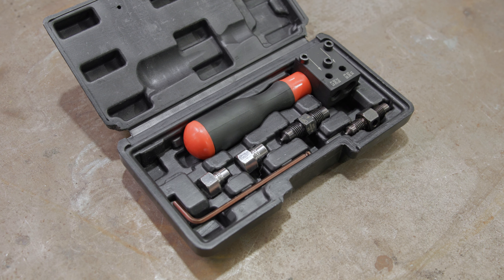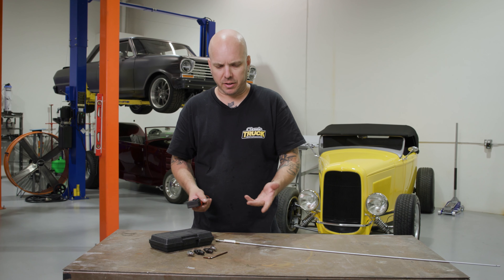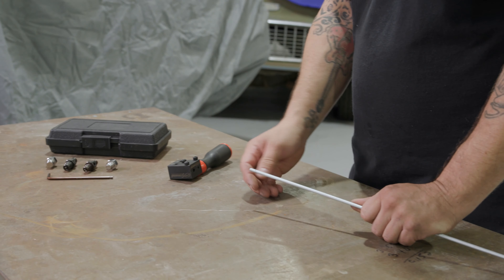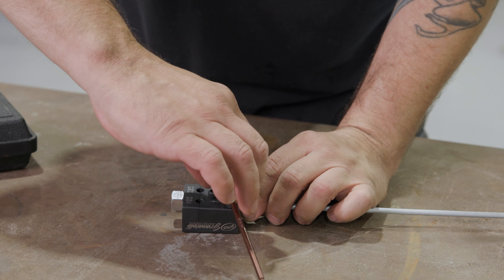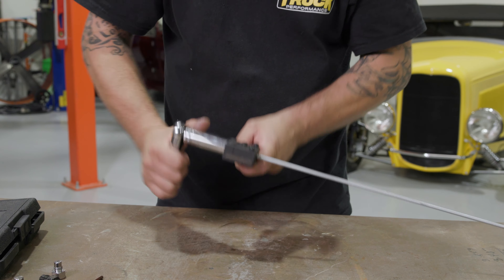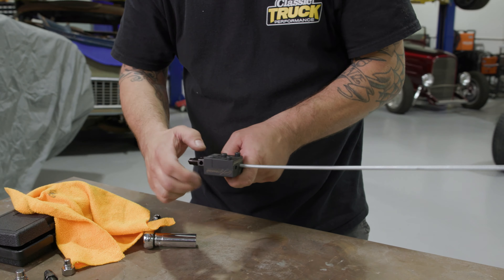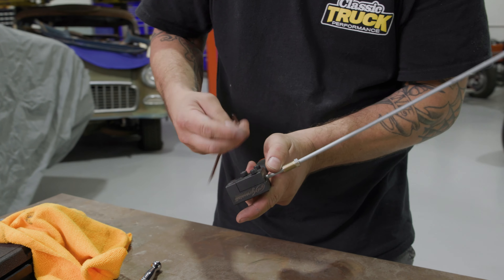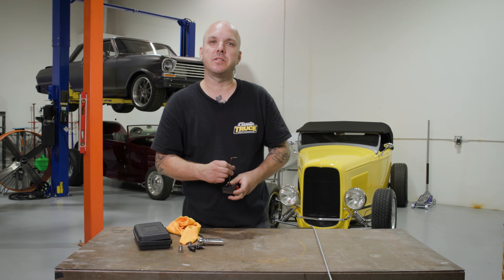Granatelli Motor Sports in car flaring tool